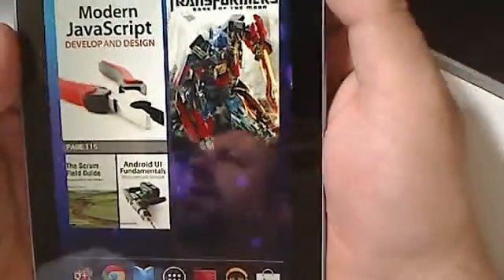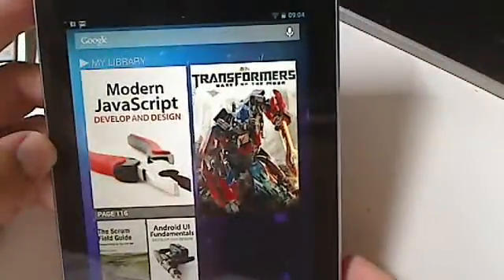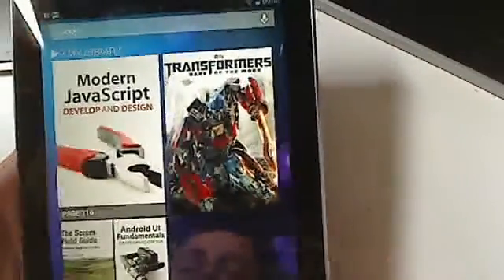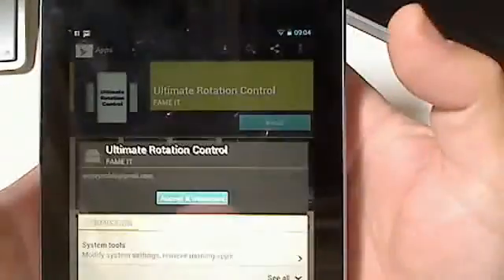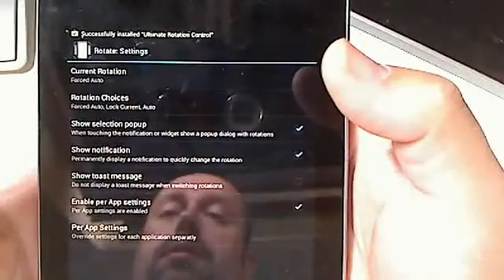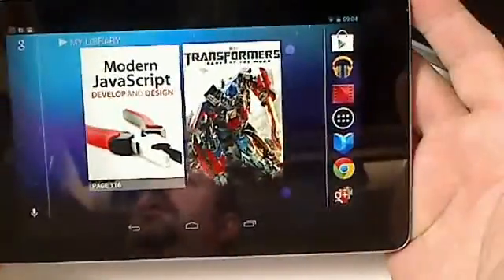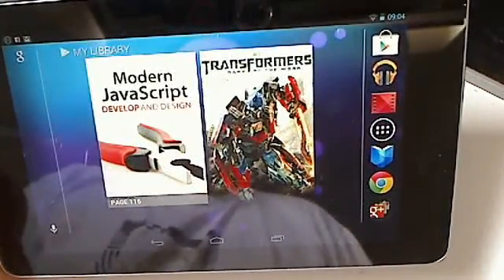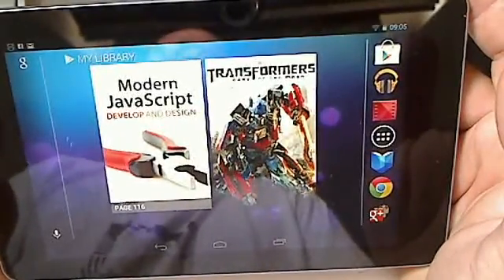Nexus 7 Android 4.1 Making your home page / screen rotate automatically.